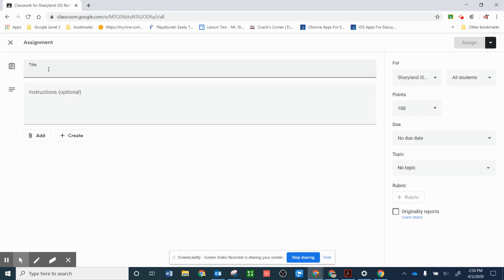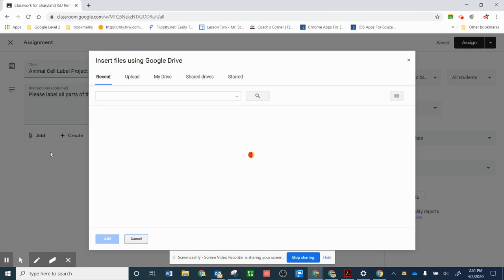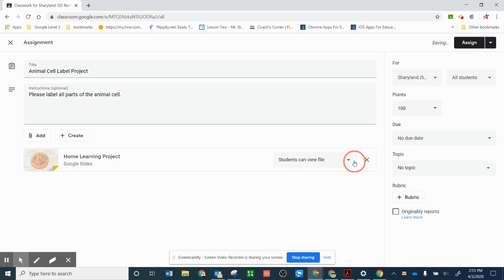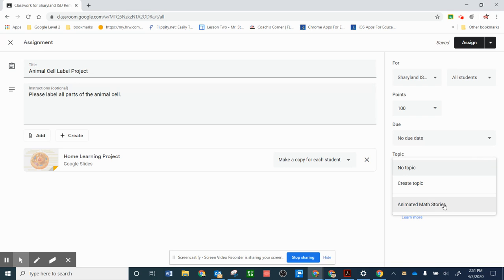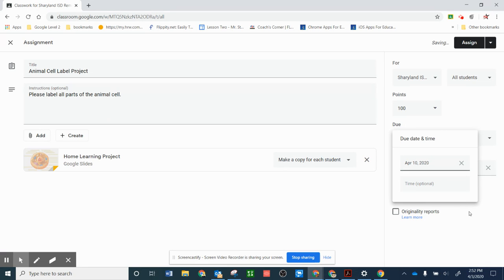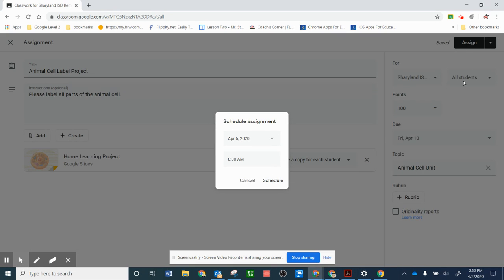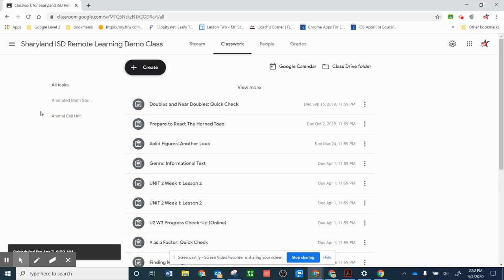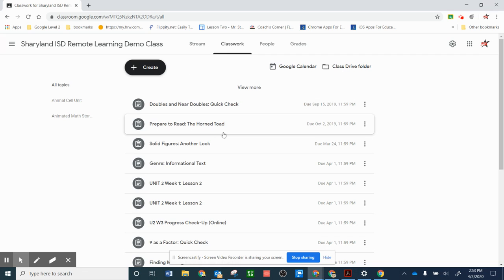How To Schedule Google Classroom Assignments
Scheduling Assignments can be a time saver. Check out this short tutorial that shows you how you can schedule your assignments.
You can also schedule
1. Quizzes
2. Questions
3. Materials